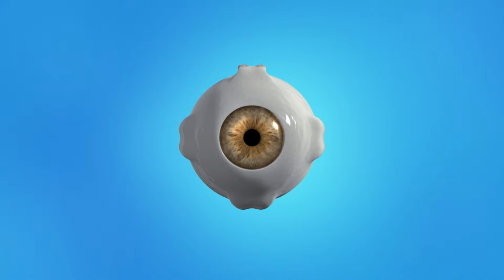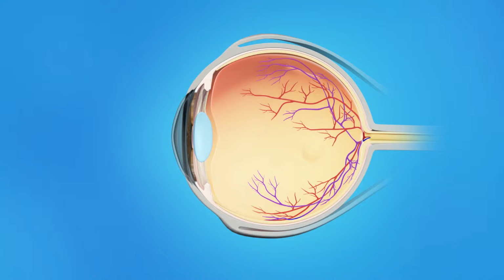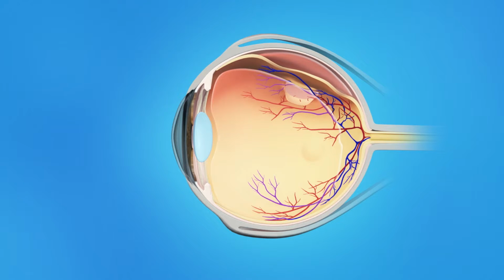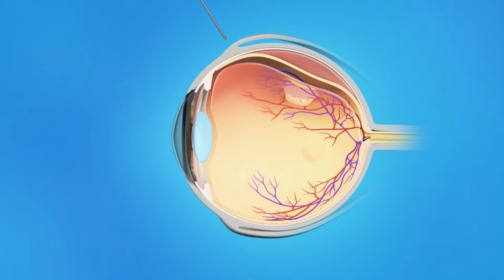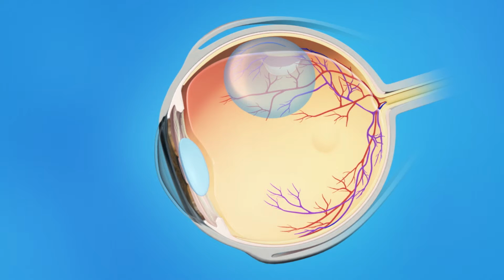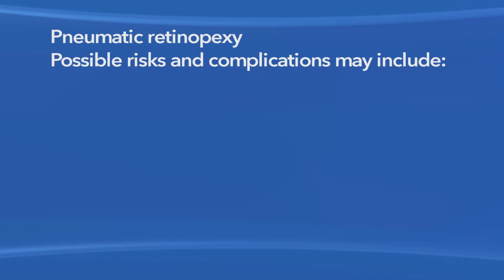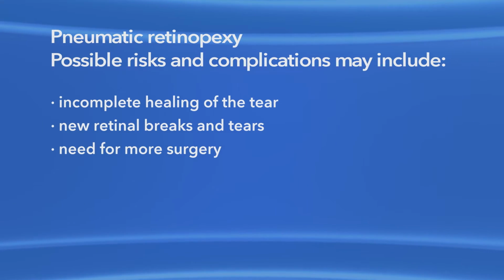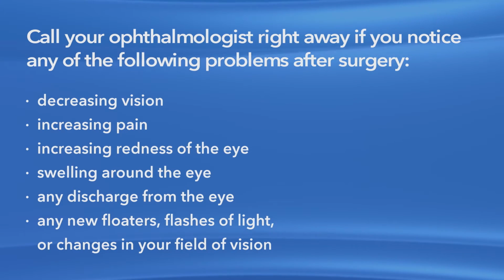Detached Retina: Pneumatic Retinopexy